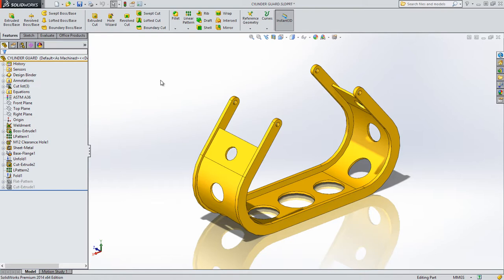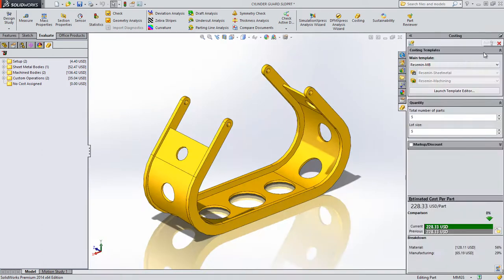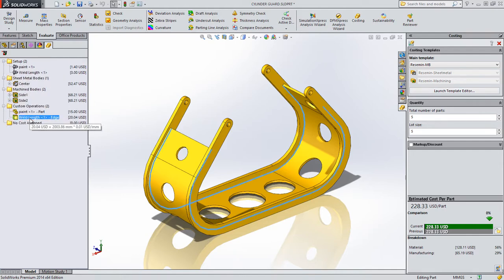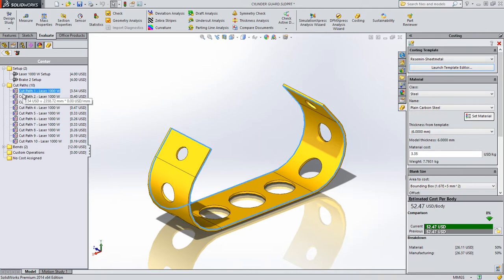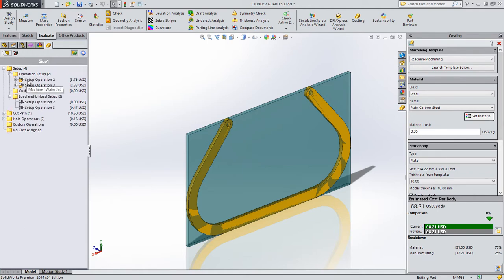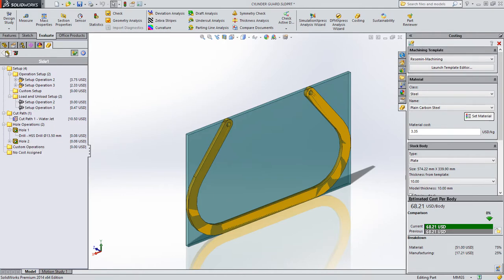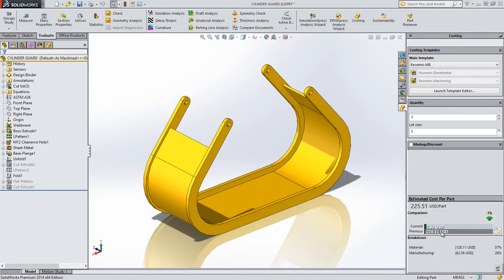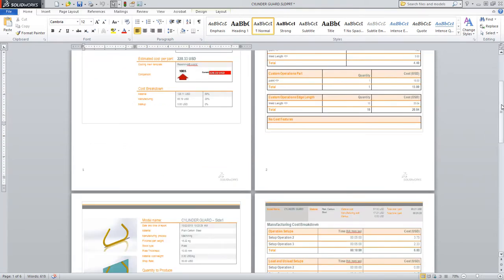Kalkulacija cene koštanja delova i sklopova u SolidWorks softveru